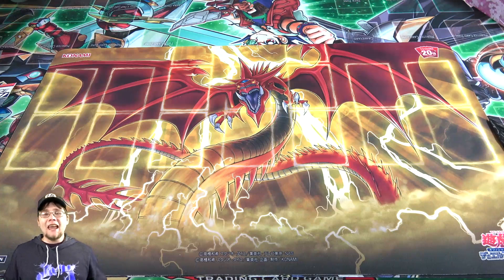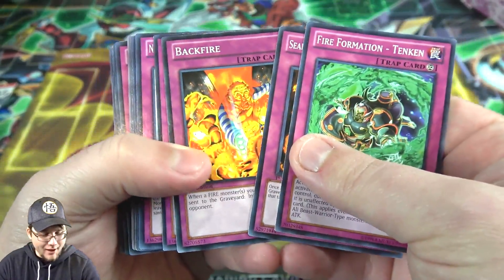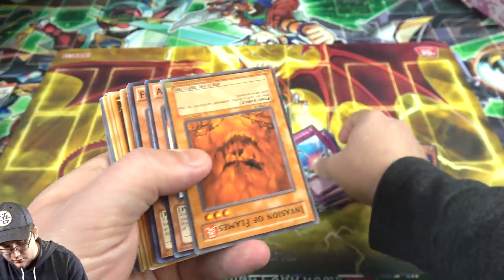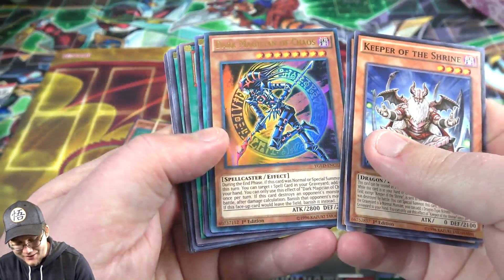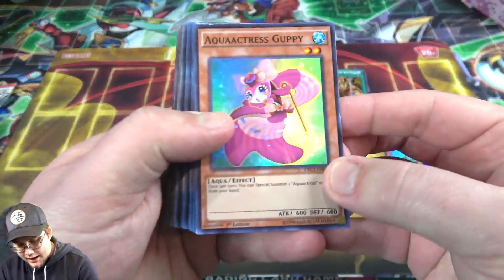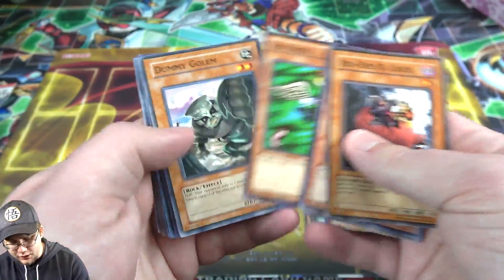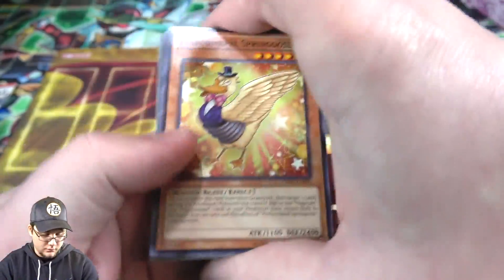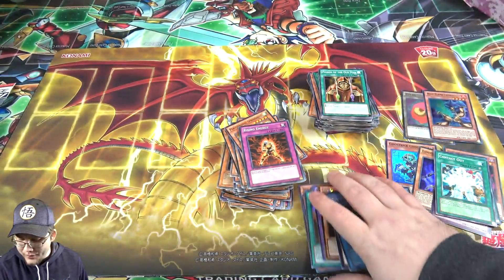Yu-Gi-Oh! Cards Bricks For $8! Worth It?